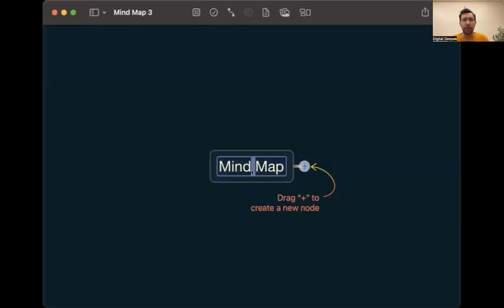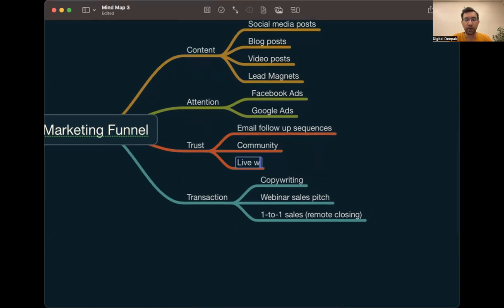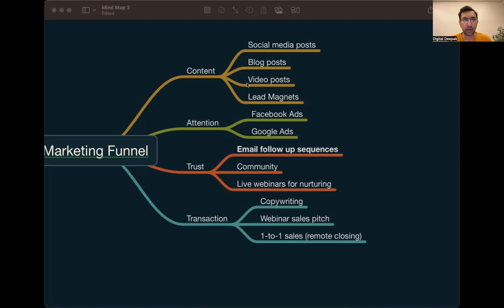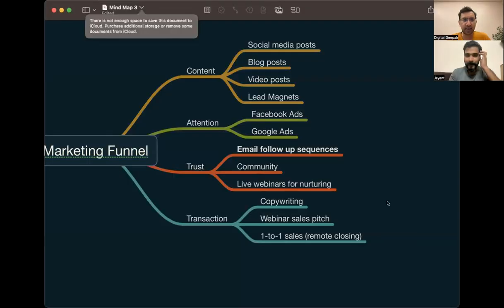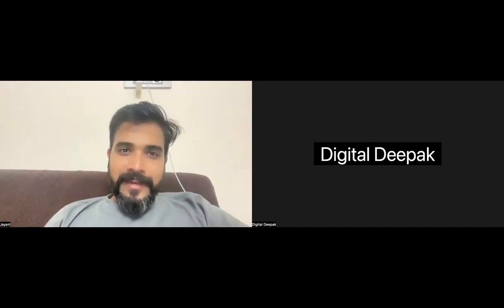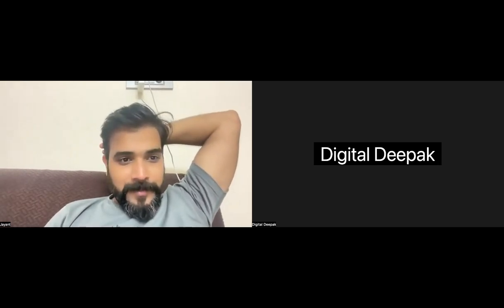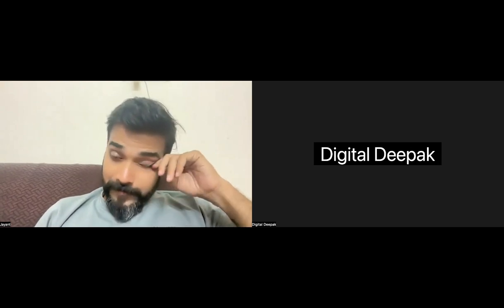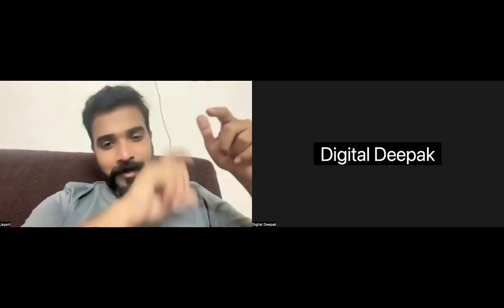Freelance Friday - Week 5 (How to Sell Email Marketing as a Service)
👉 Check My Latest Blogs Here, and Don't Forget to Signup for the Latest Issues